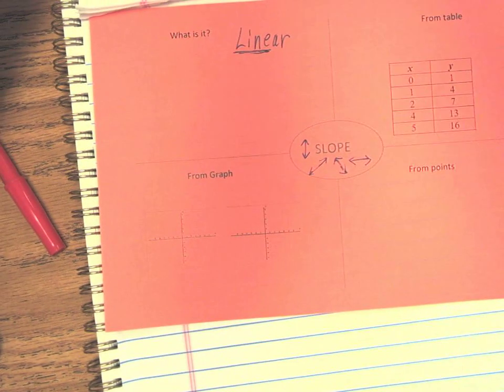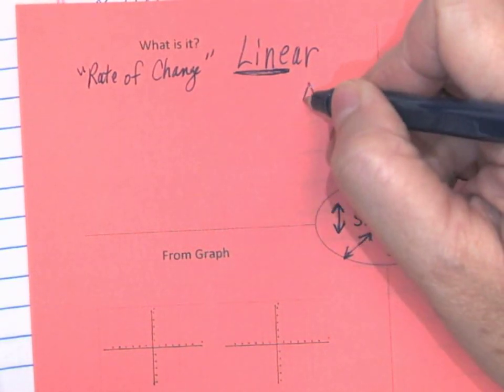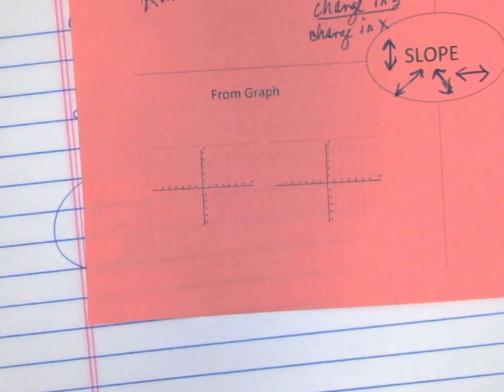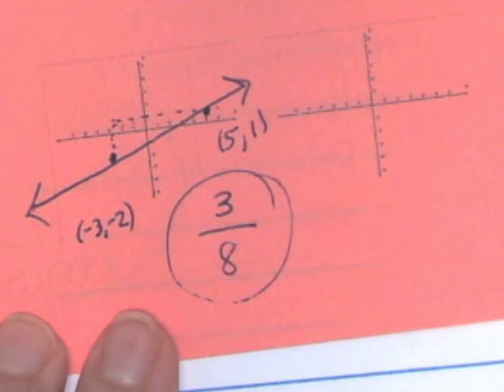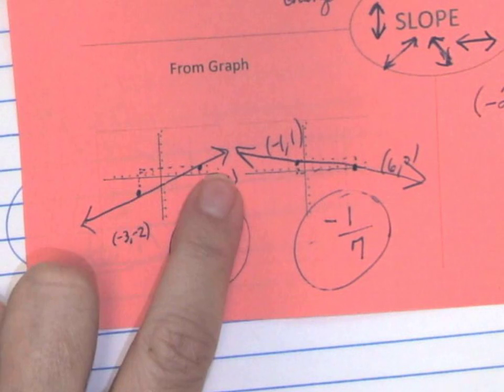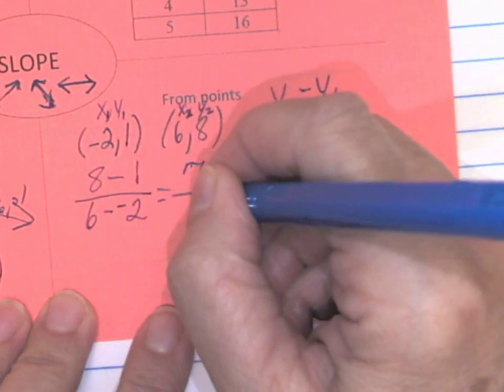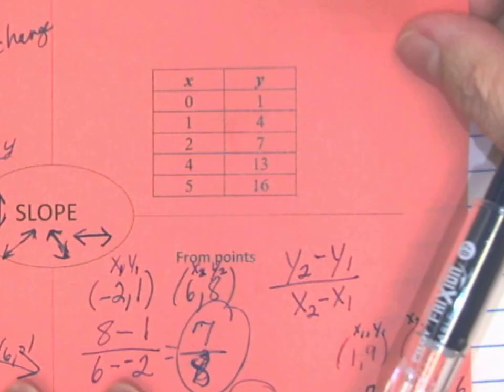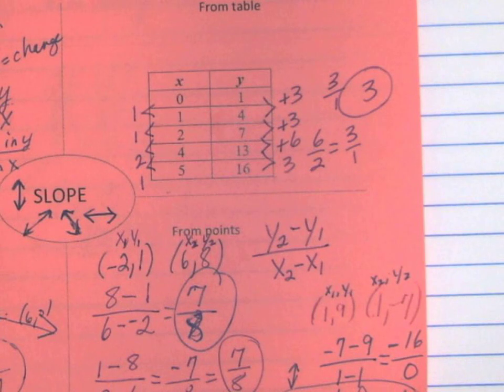Introduction to Slope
Slope - what is it and how is it determined?